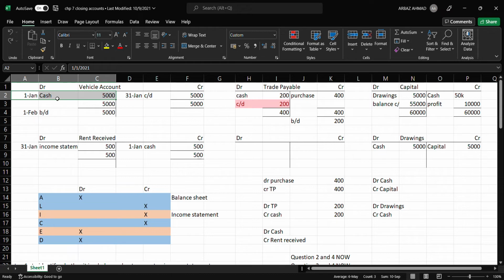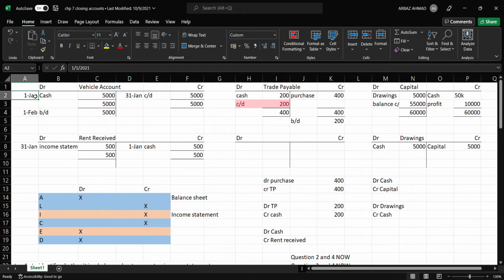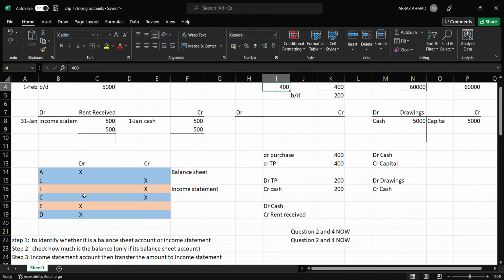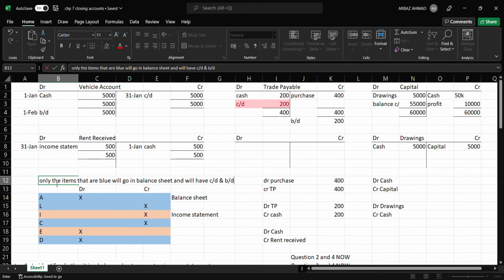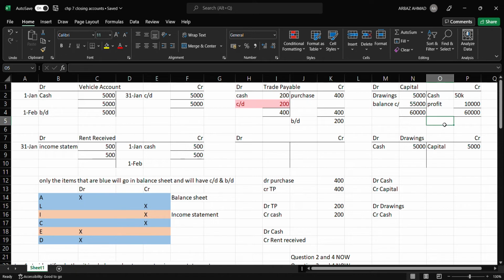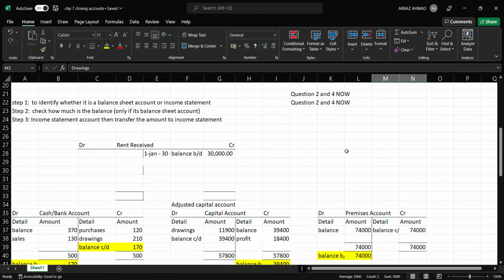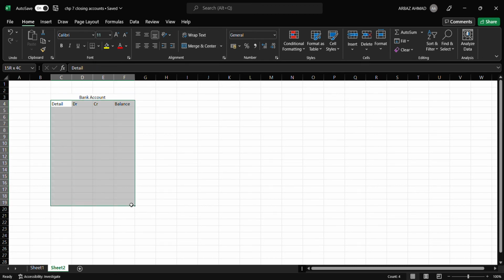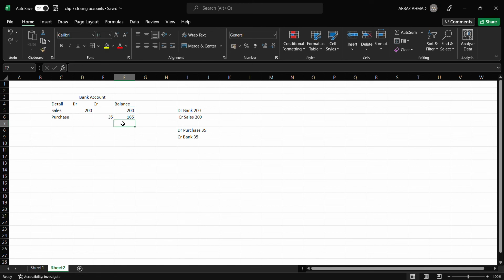chp 7 closing accounts Excel 2022 09 06 22 50 31